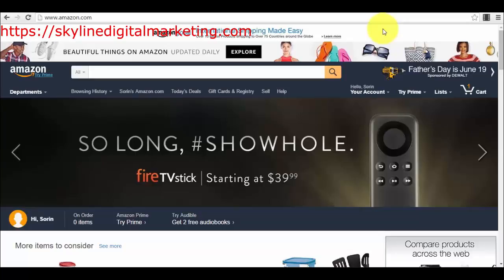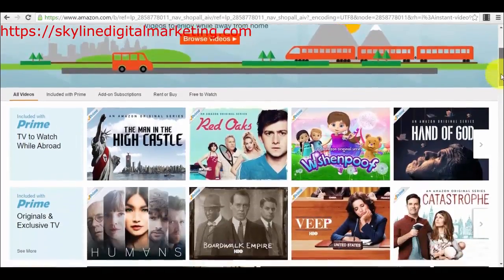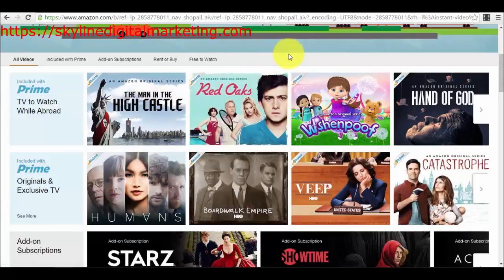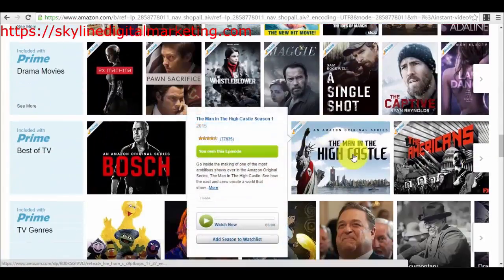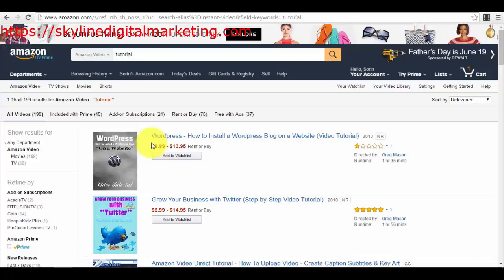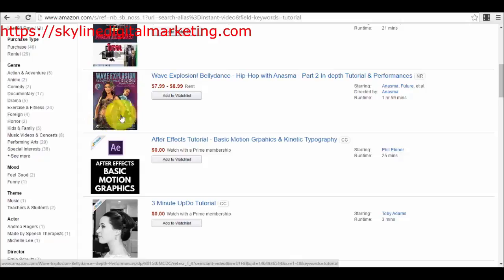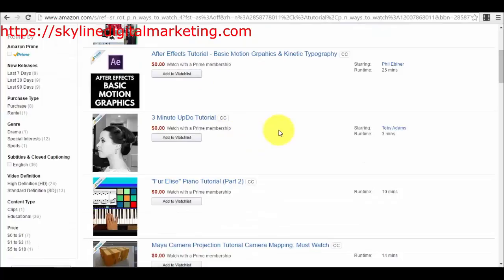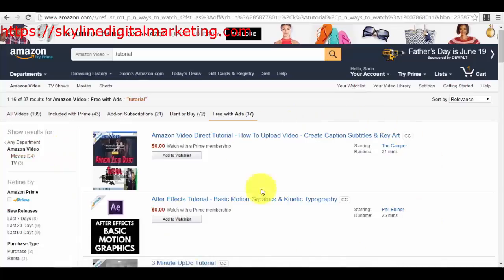Lecture 04 Making money with Amazon Video direct The Marketplace